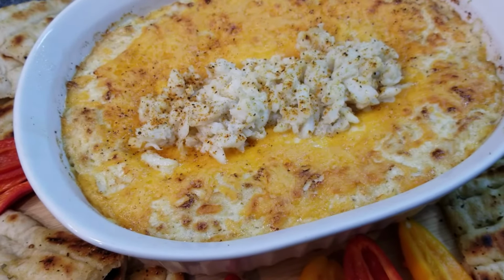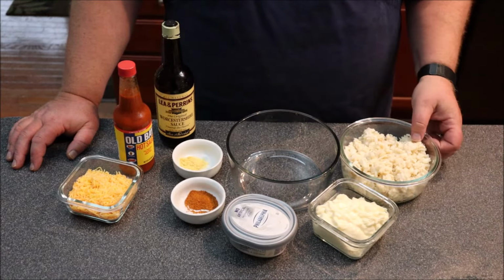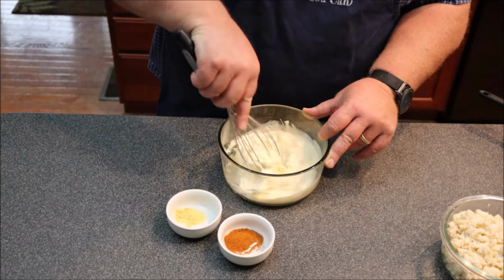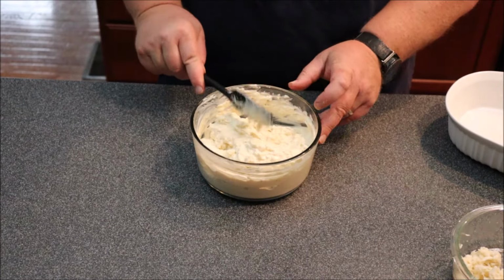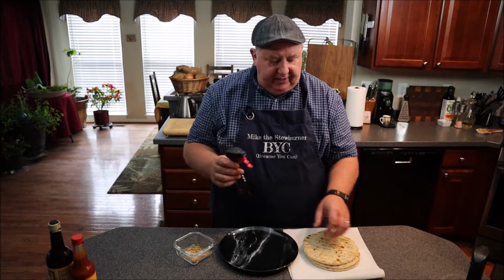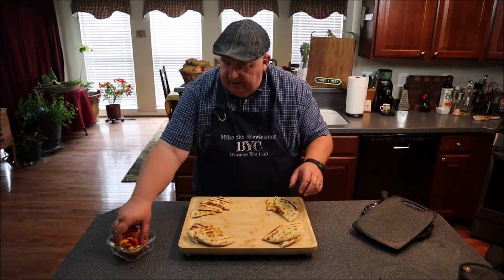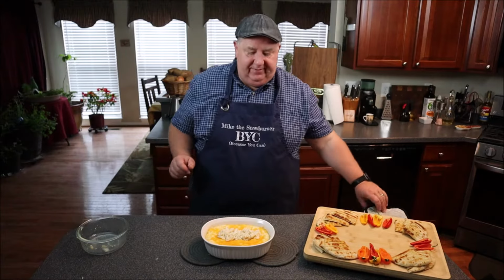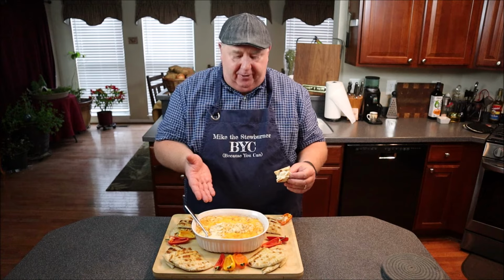How to make Hot Crab Dip. THE BEST HOT LUMP CRAB DIP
This screams Chesapeake Bay fare. a staple at most Chesapeake Bay area resturants. Very easy to prepare.

Ingredients:
1 lb lump crab meat
1 cup mayo
8 oz cream cheese
2 tsp Old Bay seasoning
1/2 tsp dry mustard
Splash of Worchestershire Sauce
Splash of your favorite hot sauce
1/2 cup shredded cheddar cheese